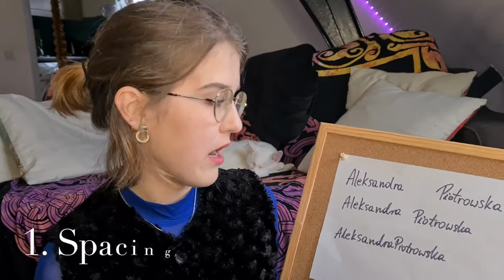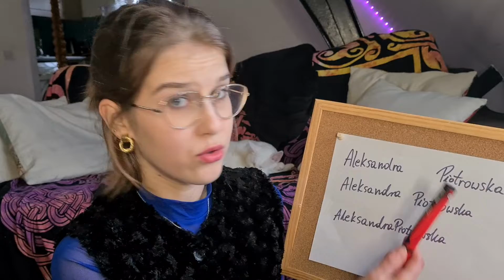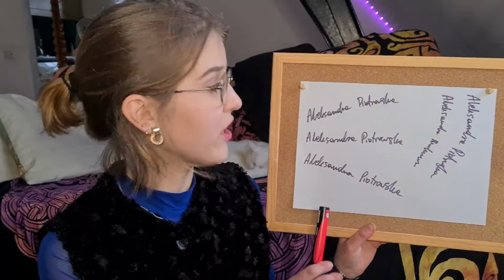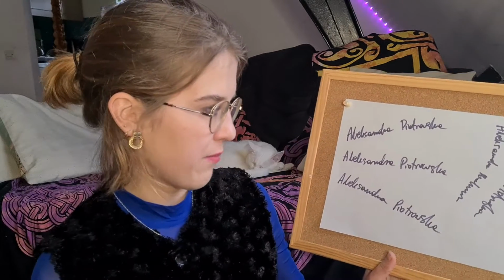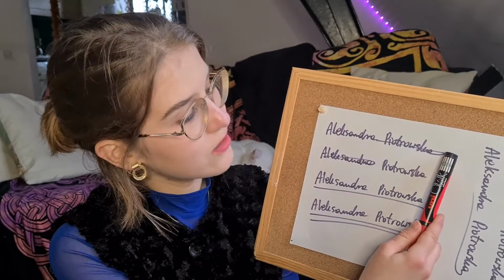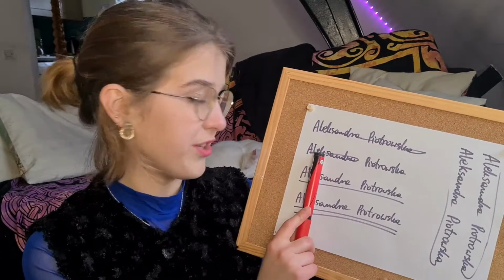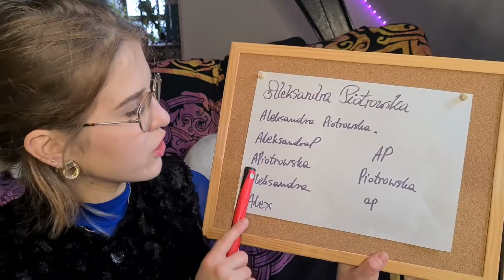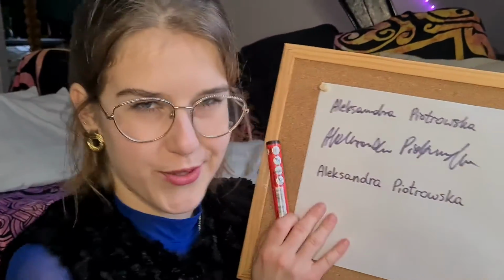What YOUR SIGNATURE says about your PERSONALITY? Graphology Analysis +TIPS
Check what your signature says about your personality! In depth informative video. Enjoy!

TO MAKE YOUR LIFE EASIER:
0:00 Intro
0:55 How To Analyse Signatures
17:19 Outro

🤷🏼‍♀️WHO AM I:
I'm Aleksandra, Psychology student based in London. I love to delve deep into topics about spirituality, psychology & everything else with a deeper meaning. I'm on the journey of discovering myself and the world around me, so if you wanna join, let's go together ❤️

x A